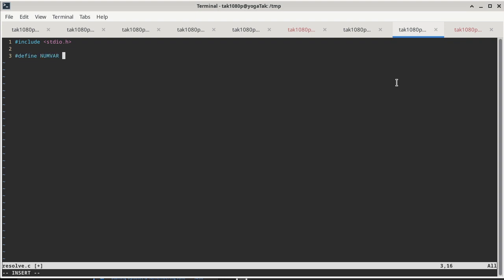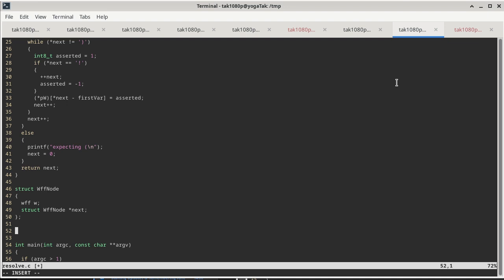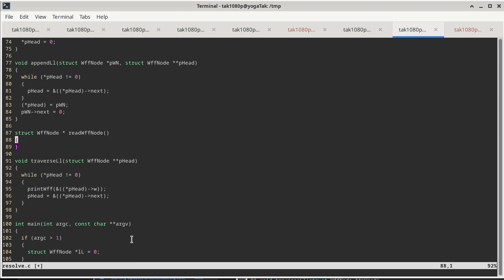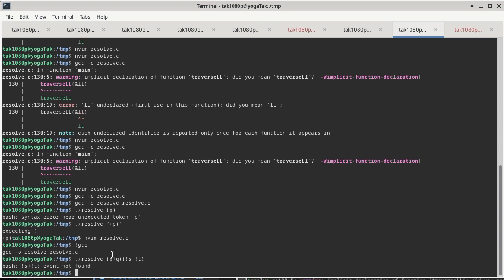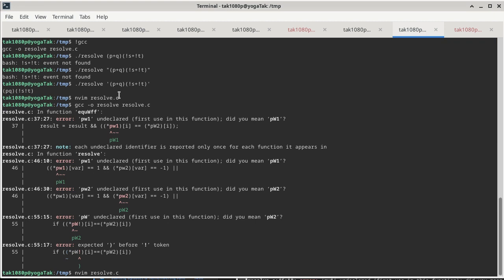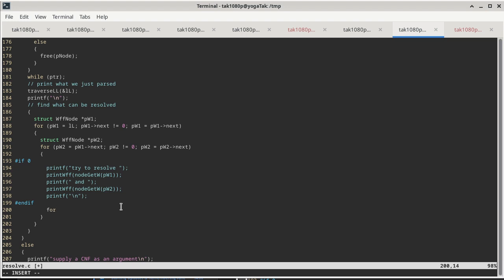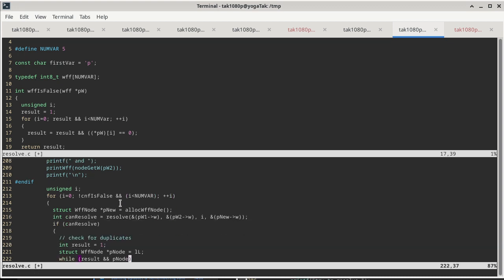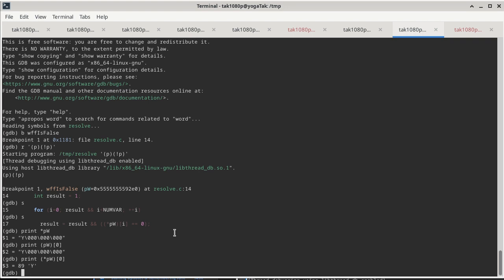20230405 CISP440 Tak's resolver program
This is a rather lengthy recording of Tak talking to himself as he wrote a resolver program in plain C.